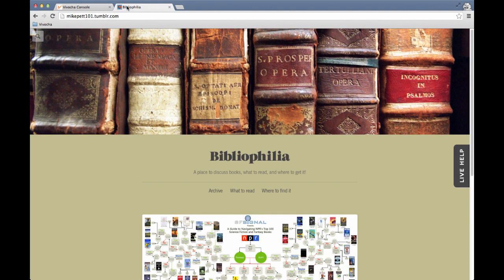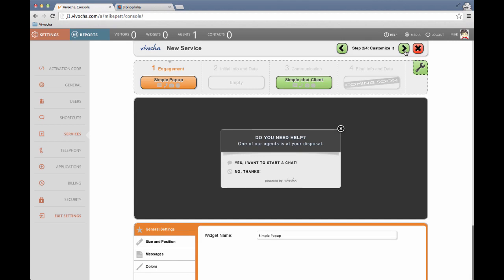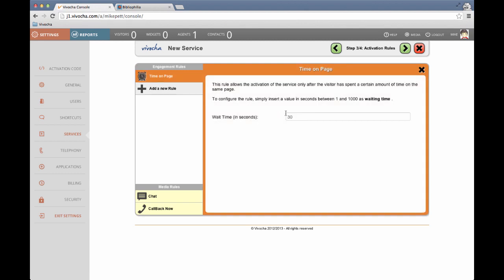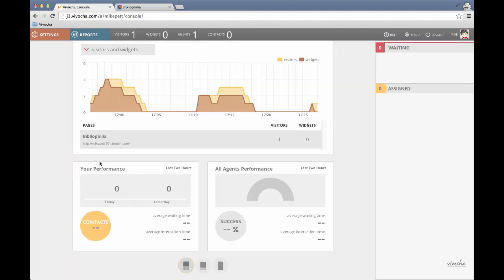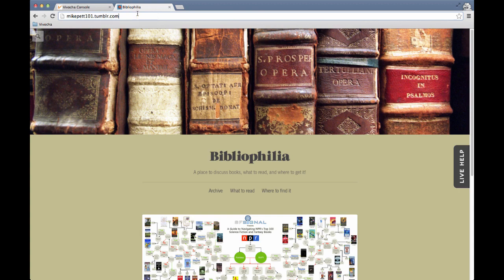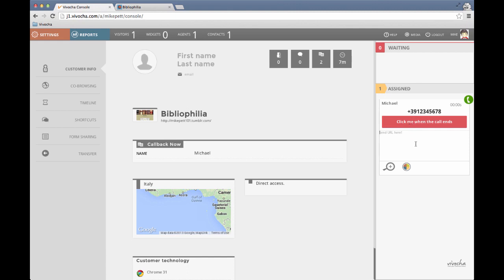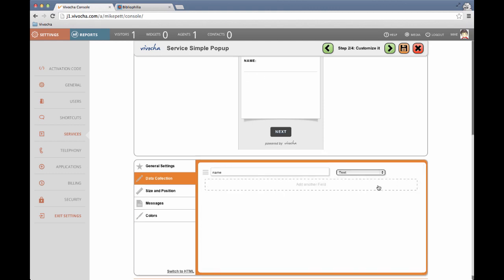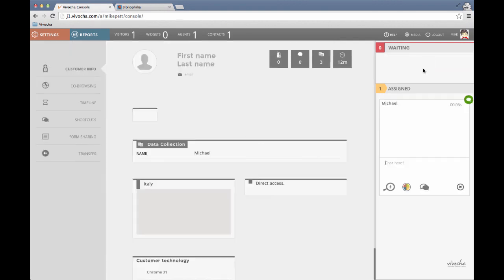Customizing a Service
This video will teach you how to create and customize a new service, add multimedia capabilities, and insert a data collection widget. You can find out more information about customizing services here: vivocha.readme.io.